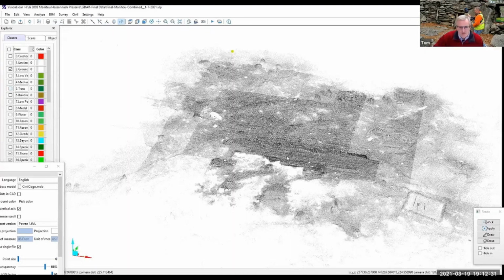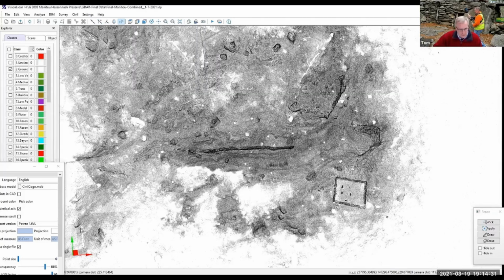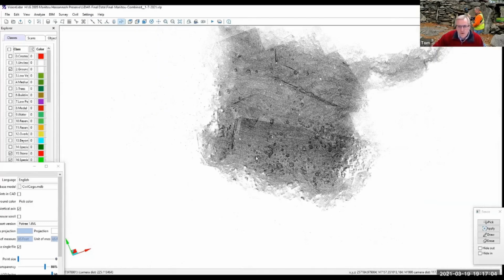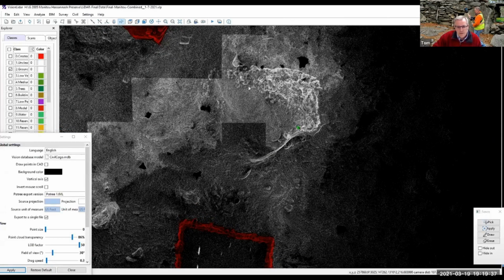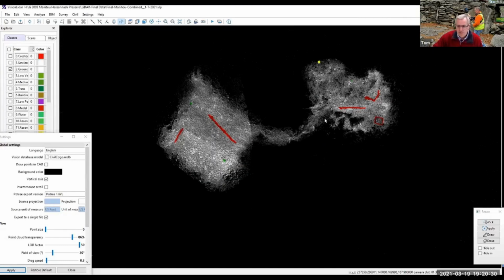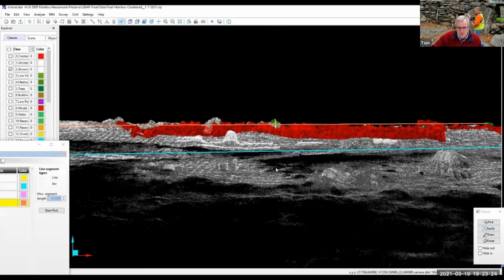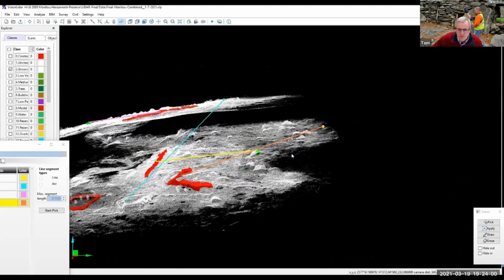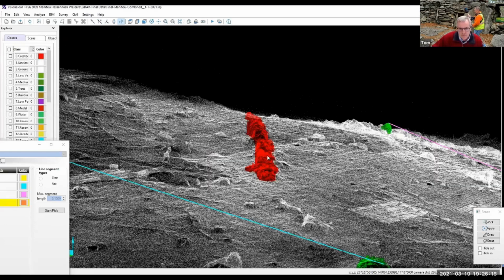21st Century LiDAR Technology Meets Ancient Stone Structures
This video introduces 3D LiDAR scanning and mapping to the ancient stone structures at Manitou Hassannash Preserve in Hopkinton, RI.  We used our hand held LiDAR scanner to capture all of the visible features on 2 one-acres parcel of land with 288 documented stone features.  Our work supports the efforts to get this property listed on the National Register of Historic Places.  At the end of the video you will see our LiDAR data  in an ArcGIS project that has Rhode Island's aerial LiDAR data shown as a digital terrain map (DEM).  I hope you enjoy seeing how we used cutting edge technology and sophisticated software to map and document these stone features as a 3D digital model and created an accurate "digital twin".